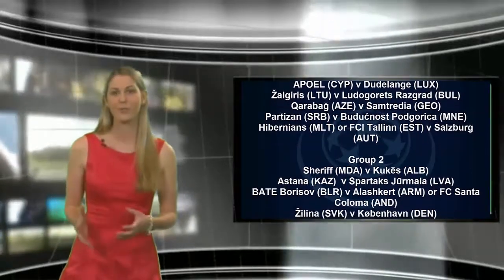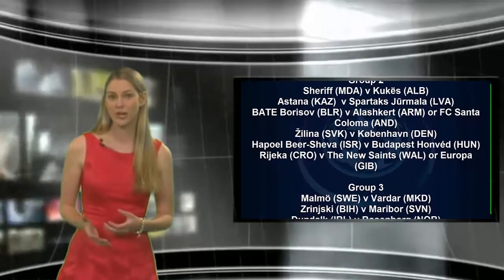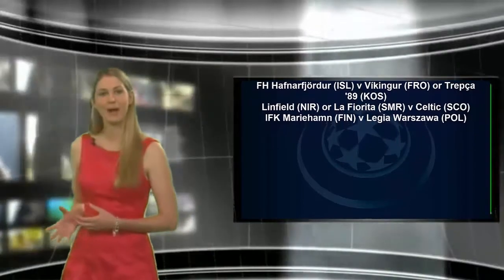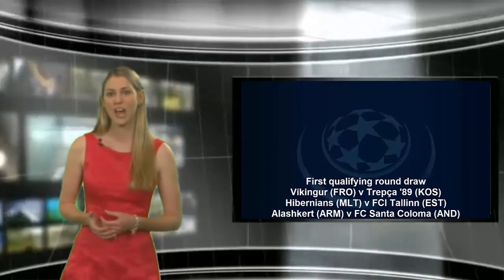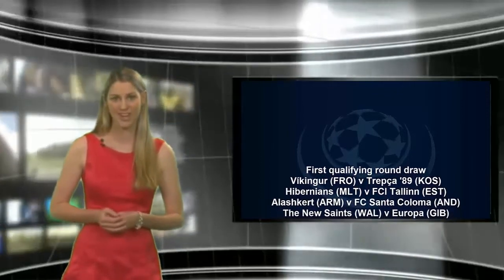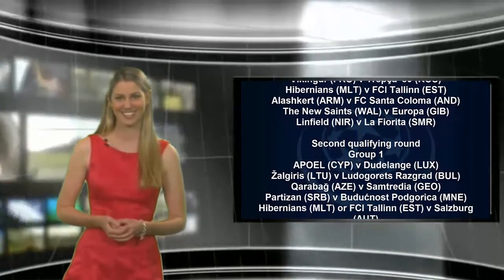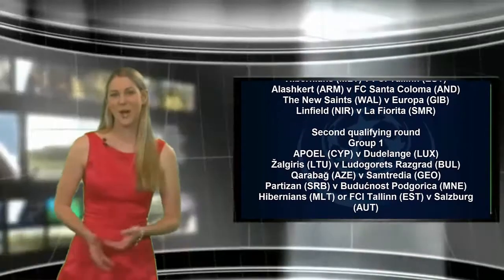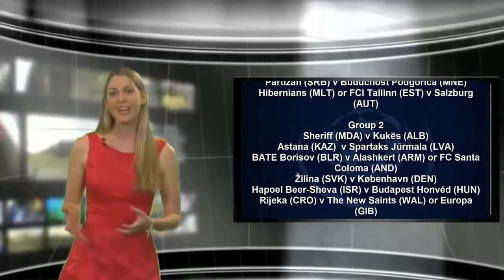Champions League Draws First and Second Qualifying Round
UEFA Champions League Draws result today. The first qualifying round draw begins the road to the 2017/18 final.